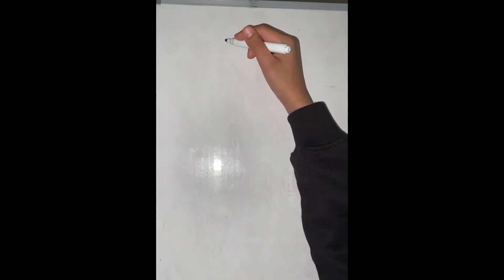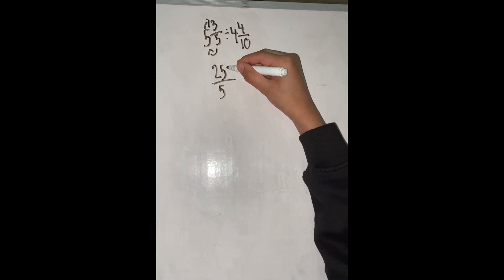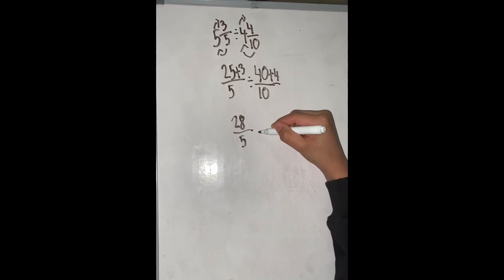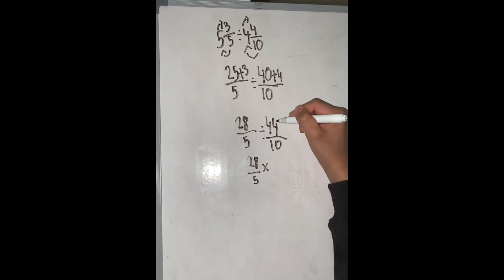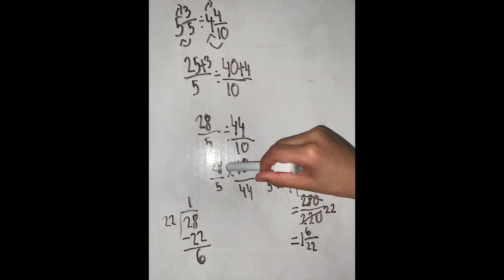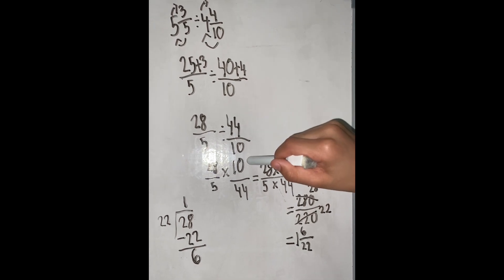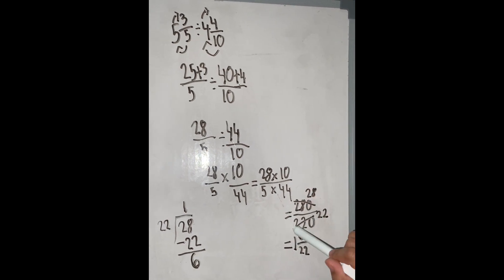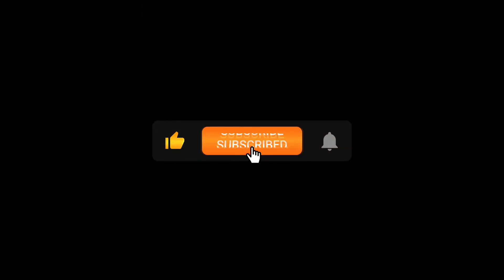Dividing mixed numbers Part 2